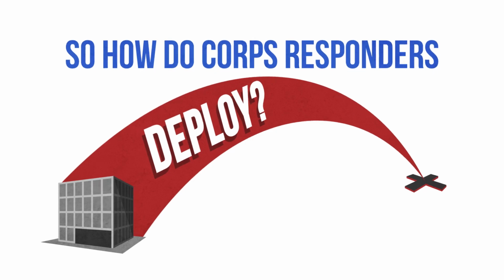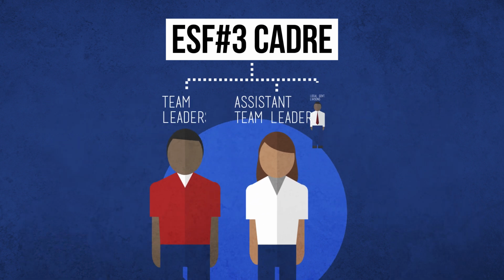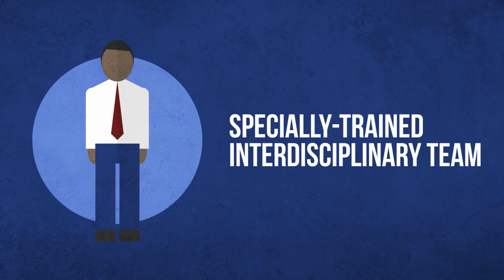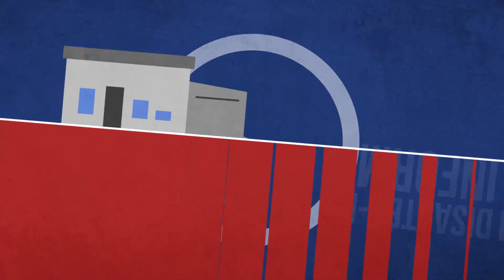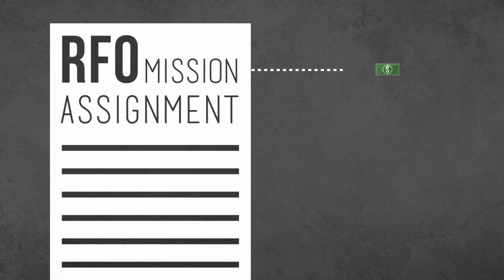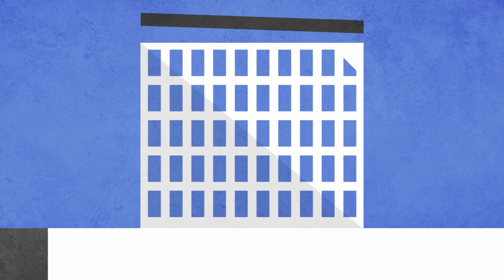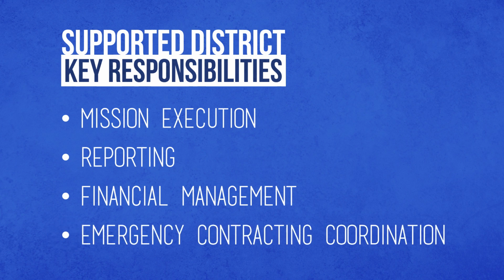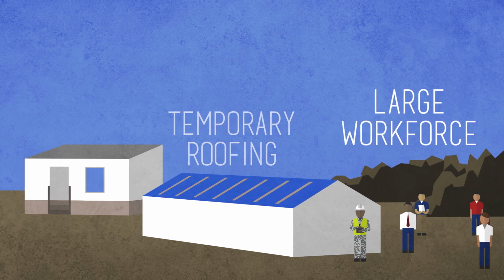Civil Level One: In Support of FEMA - ESF#3